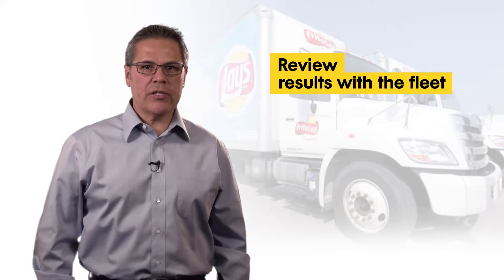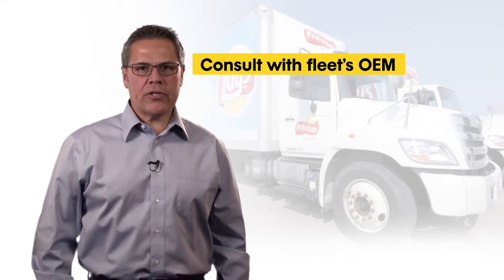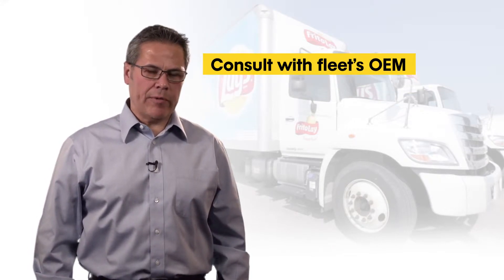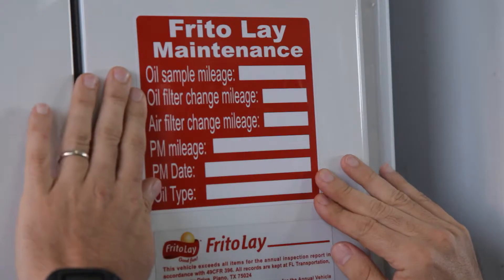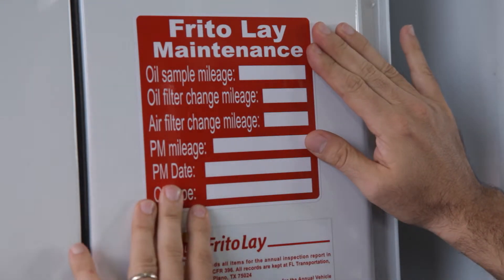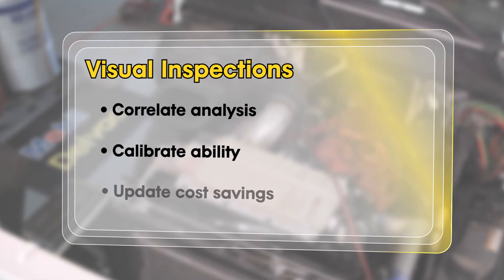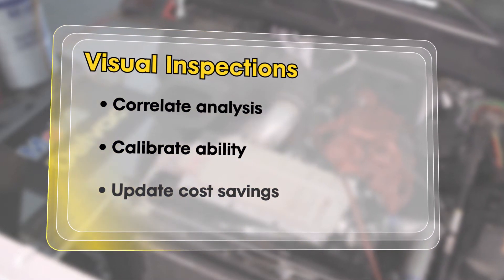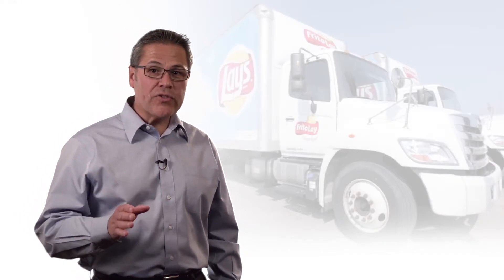Chapter 4 of 5: Evaluating Results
In this segment, ExxonMobil’s Lilo Hurtado explains the evaluation phase of ExxonMobil’s approach to optimizing oil drain intervals. Learn how ExxonMobil works with original equipment manufacturers to help its customers develop an enhanced maintenance plan, validated through a data-driven analysis of lubricant performance and equipment condition.